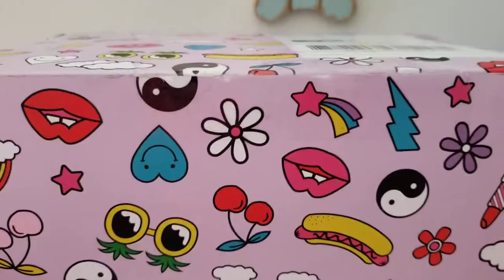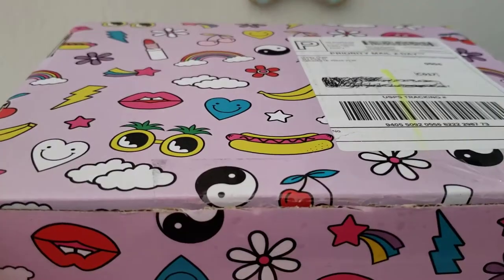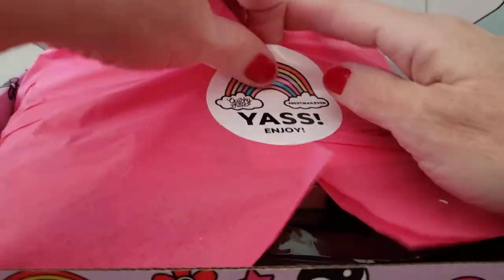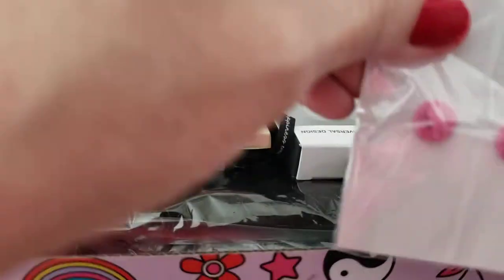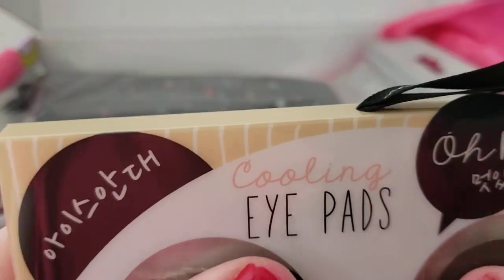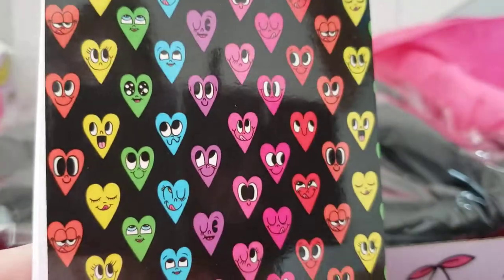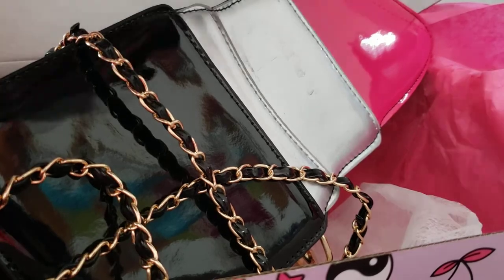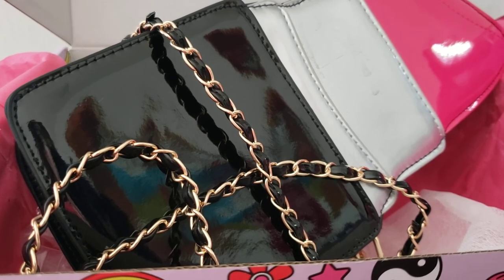Quirky Crate December 2020 Unboxing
This is the 1st time I got a quirky crate box. Watch along with me as I unbox my box. Such fun items! I love the purse and socks!